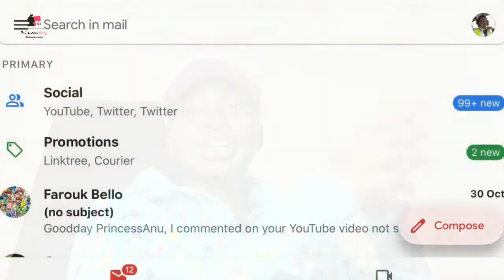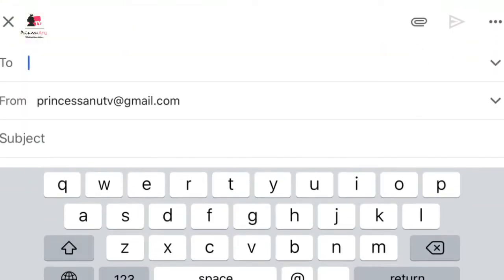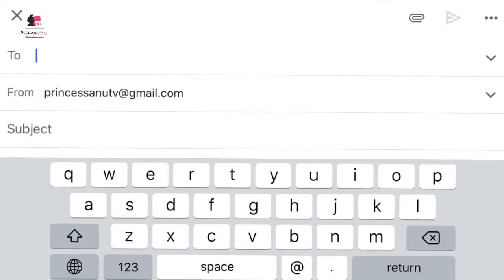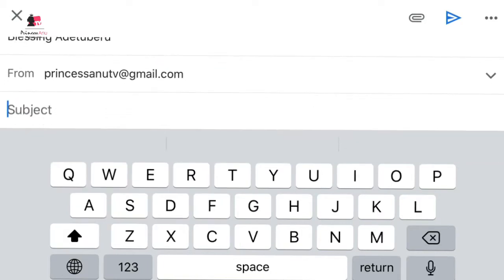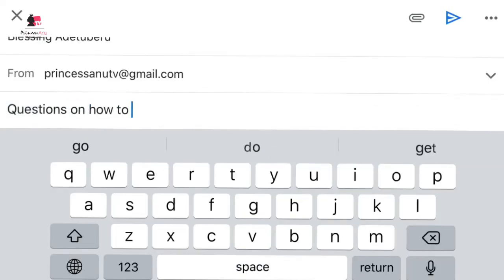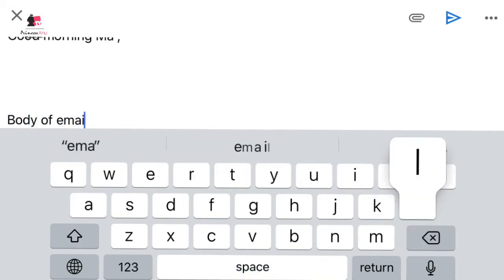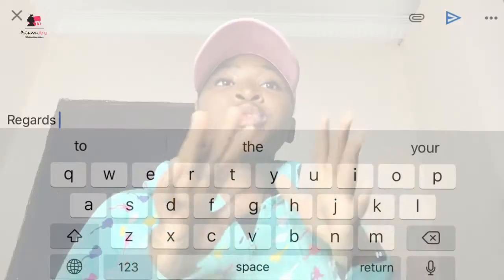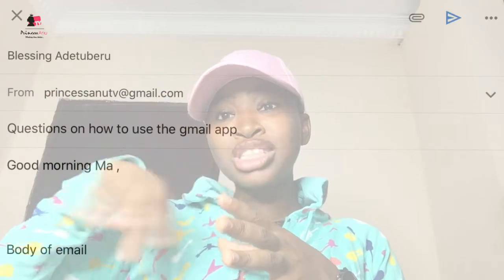Friends learn how to use the Gmail App to apply for Jobs, scholarships & more PrincessAnuTv